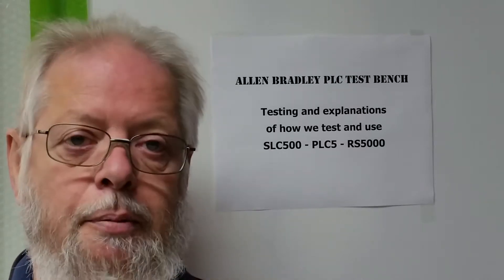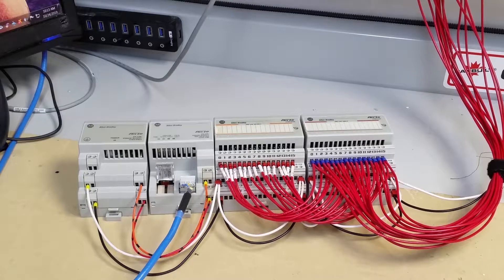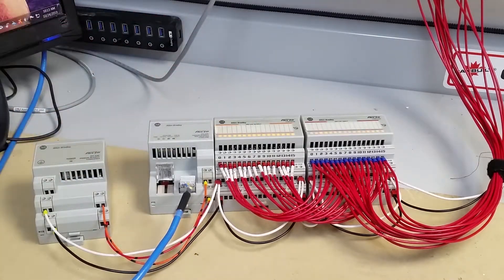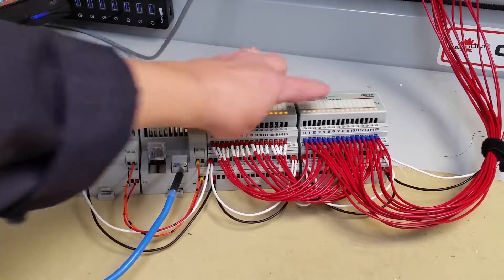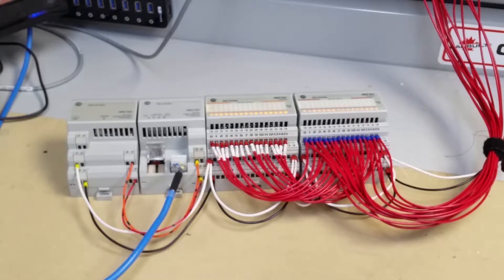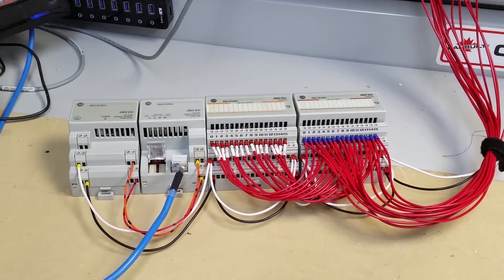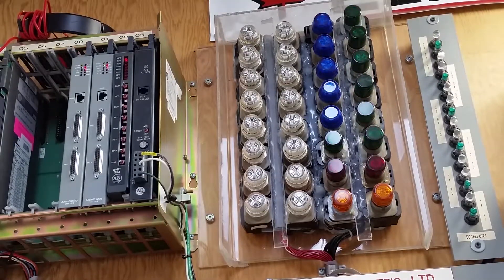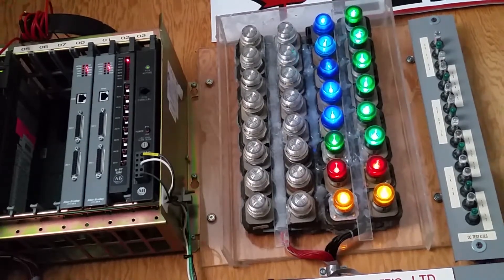1794-ASB RIO Adapter testing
Testing of the 1794-ASB with power supply and modules connected